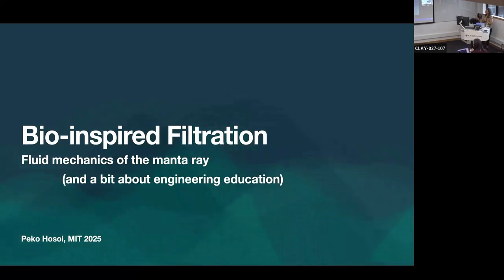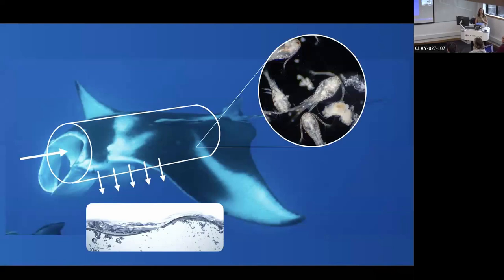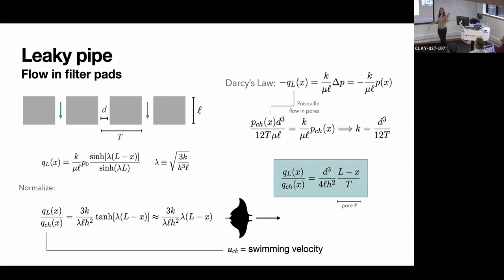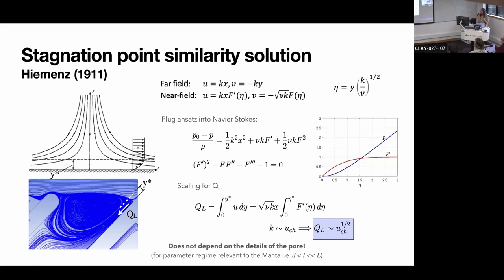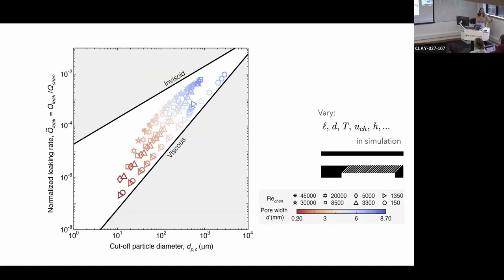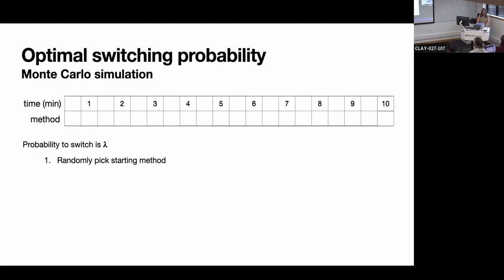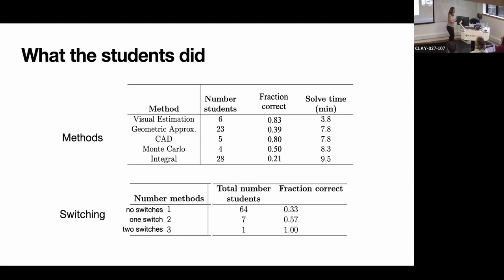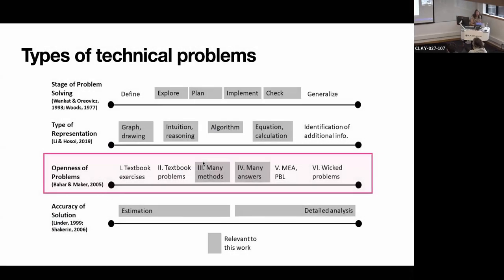Fluid mechanics and filtration inspired by the manta ray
Professor Anette 'Peko' Hosoi

A key component of the efficiency of ventilation and water treatment systems is the performance of filters. In this talk, we will explore novel strategies for filtration inspired by the manta ray which has evolved an unusual system for filtering zooplankton. Rather than adopting a sieving strategy, the manta deploys microstructures which are hypothesized to instigate eddies that push particles away from the filtration pores, resisting clogging, and enabling the filtration of particles much smaller than the pore size. To explore this mechanism we will examine a ‘leaky pipe’ toy problem that mimics the filtration strategies employed by manta rays. Combining theory, physical experiments, and simulations, we explore the tradeoffs between permeability and particle selectivity across the three regimes. Finally, we conclude by demonstrating that manta filters strike an elegant balance between permeability and selectivity, which enables mobula rays to simultaneously satisfy biological requirements for breathing and filter feeding.

Time permitting, we will change gears and briefly discuss new work on open-ended problem solving in education. Here we will present a mathematical model and limited data that suggests that students who are adept at switching between different problem-solving strategies may be more successful at finding solutions to open-ending engineering problems.